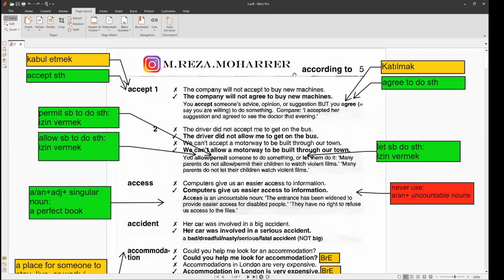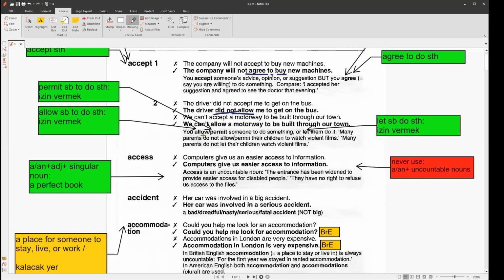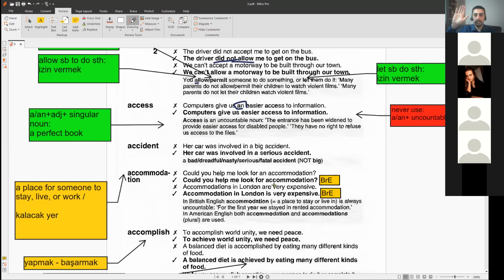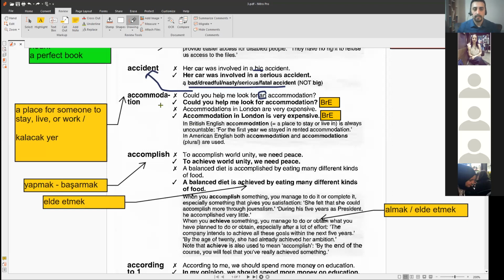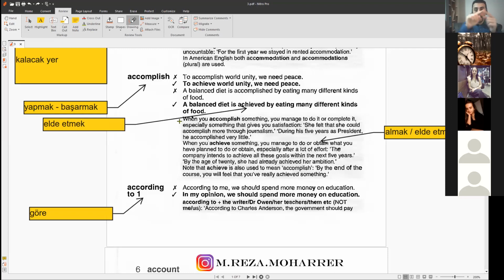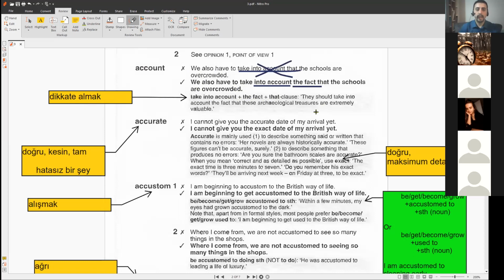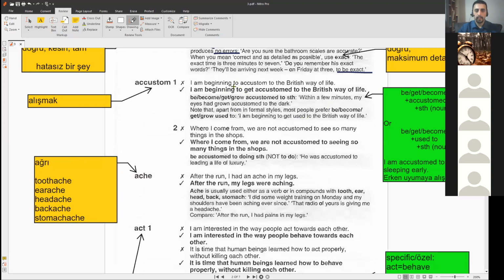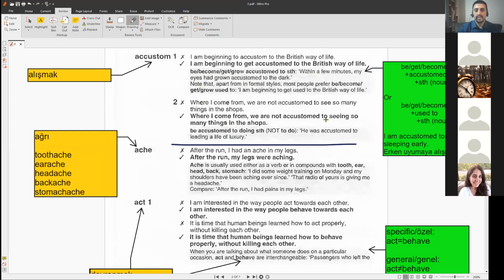İNGİLİZCEKİ YAYGIN HATALAR 3- BRIAN HOCA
ANKARA'NIN EN ÇOK TERCİH EDİLEN YABANCI DİL KURSU T.A.C. YABANCI DİL KURSU /@ankarayabancidilkursu

NEDEN Mİ! TAC YABANCI DİL KURSU?
☘ ÇÜNKÜ %100 ÖĞRENCİ MEMNUNİYETİ ☘ ÇÜNKÜ %100 ÖĞRENME GARANTİSİ ☘ ÇÜNKÜ %90 KONUŞMA ODAKLI EĞİTİM ☘ ÇÜNKÜ ONAYLANMIŞ YÜKSEK BAŞARI ORANI ☘ ÇÜNKÜ ÜCRETSİZ SINIRSIZ ETÜT VE ÖZEL DERS İMKANI
☘ ÇÜNKÜ HAFTANIN 7 GÜNÜ YABANCI EĞİTMENLERLE KONUŞMA SINIFLARI ❤️ÇÜNKÜ YDS DE HAKKI HOCA @hakkihocaofficial @ecehocayds @melihgocerofficial

☘ ÇÜNKÜ AVRUPA DİL PORTFOLYOSUNA GÖRE EĞİTİM
☘ALMANCA KONUŞMA SINIFI
👌👌SİZCE HALA NEDENİ BELLİ DEĞİLMİ !👌 BU YÜZDEN ANKARA’NIN EN ÇOK TERCİH EDİLEN YABANCI DİL KURSU